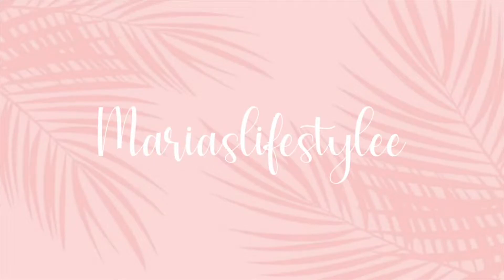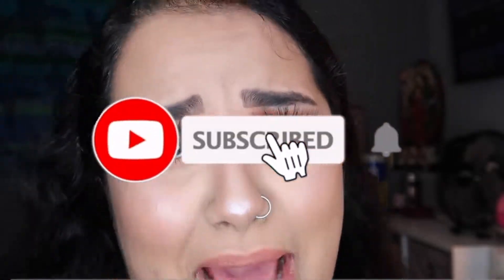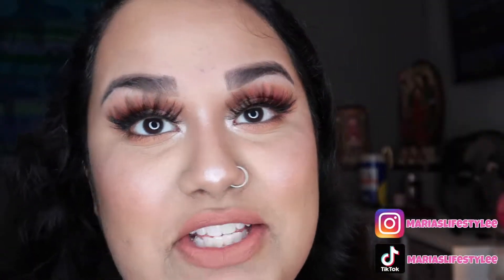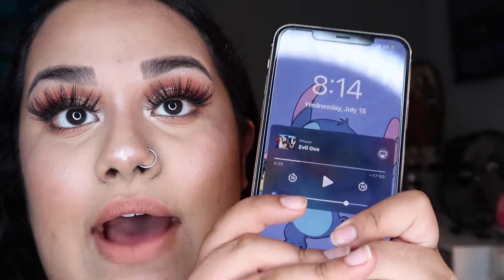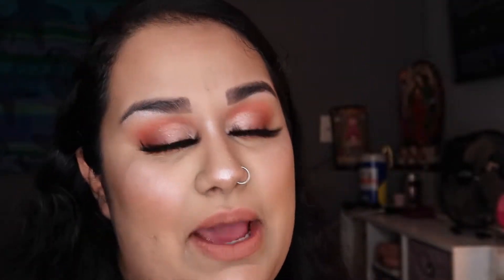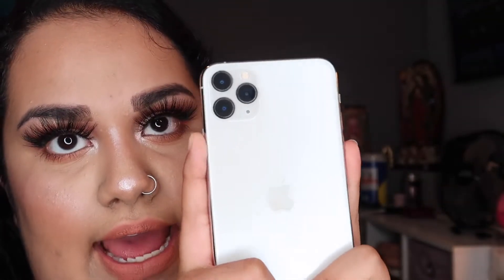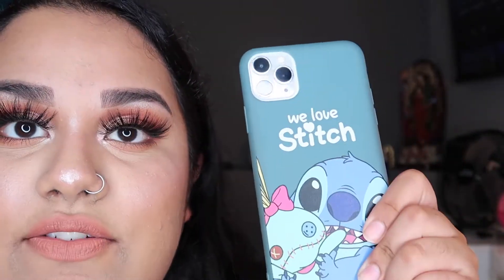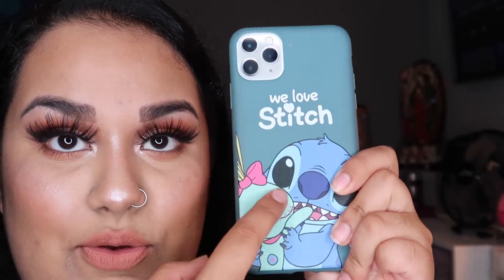WHAT’S ON MY IPHONE 11 PRO MAX 2020!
Finally got to film one of these. Anyone else love knowing what other people have on their phone? Yeah I for sure do. Tune in to see what is on my iPhone 11 Pro Max!
~~ FOLLOW ME ~~

PRODUCTS I USED:

☀︎ WHAT I USE FOR YOUTUBE
- IMOVIE
- CANON T6I + CANON G7x MARK II